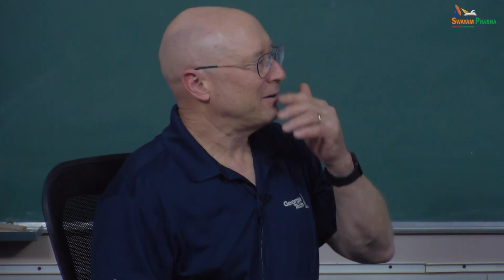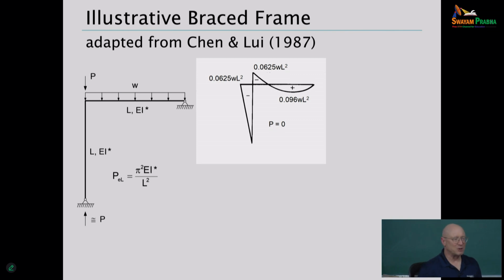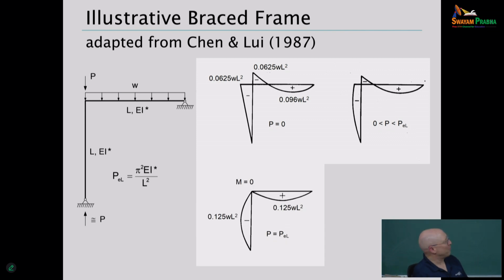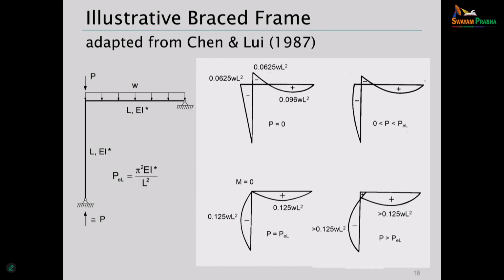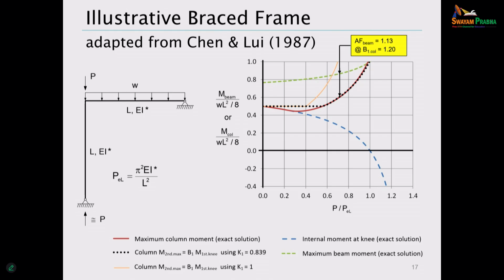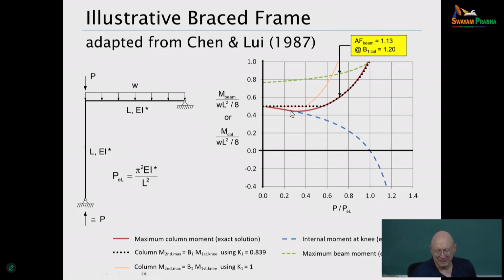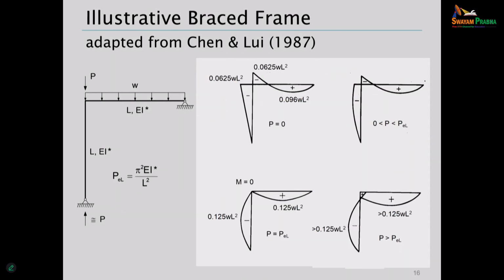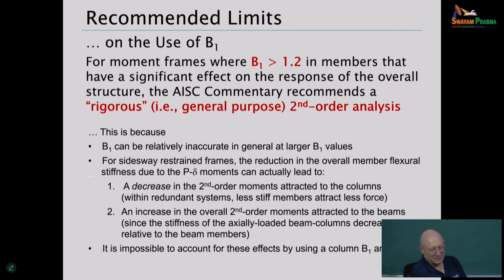L02 Topic 1.2 P - δ Amplification System Effects